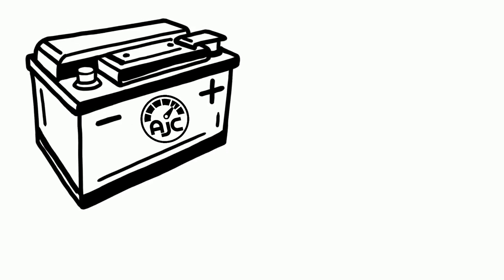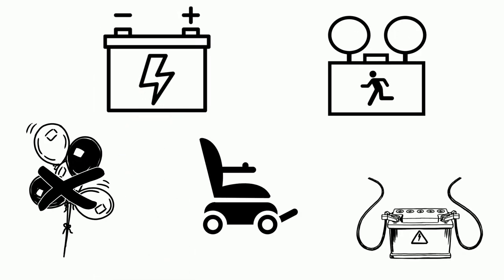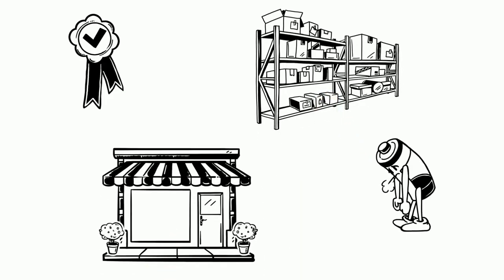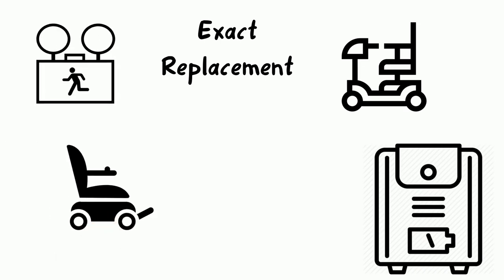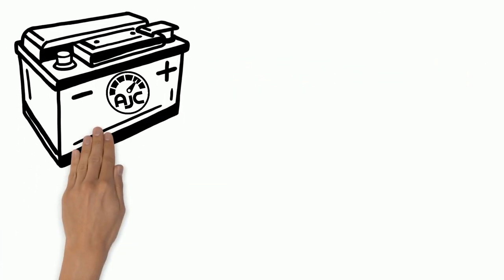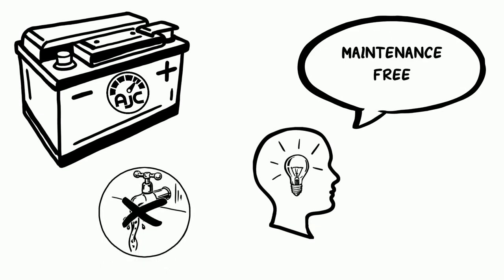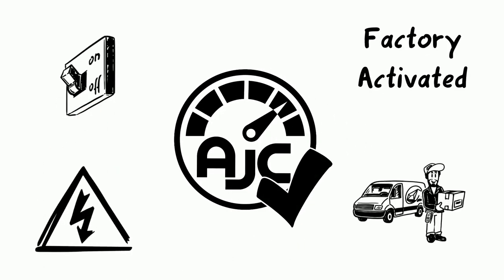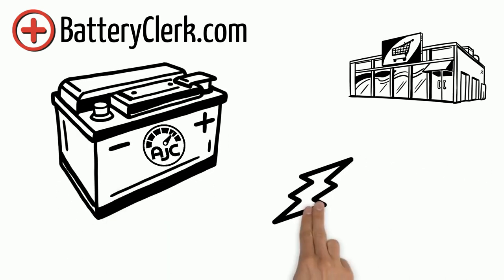AJC Deep Cycle Batteries